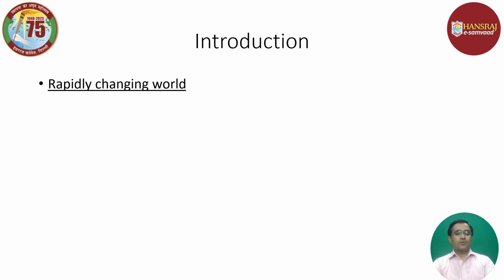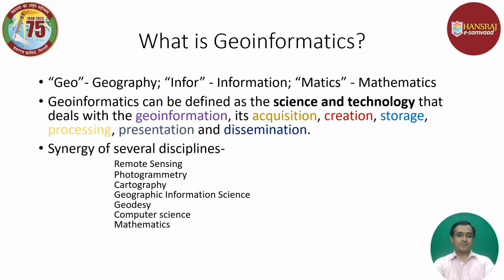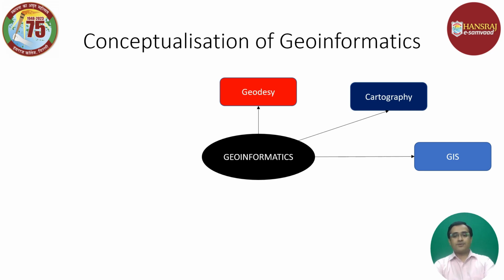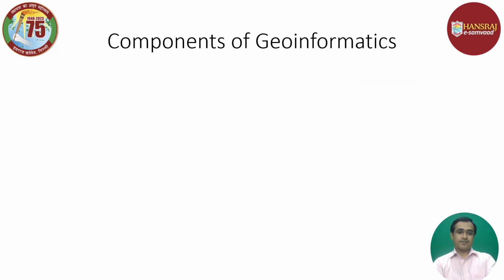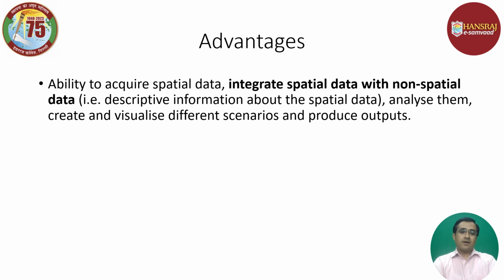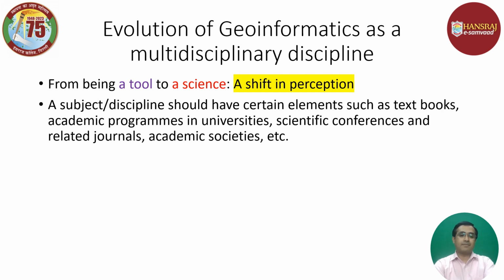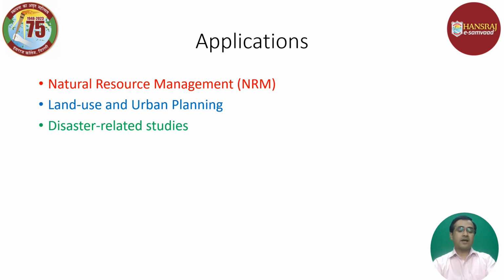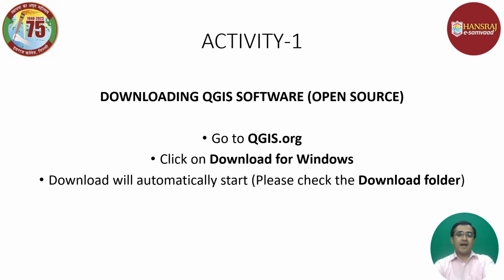Overview of Geoinformatics | Dr. Praffulit Bisht | Hansraj College